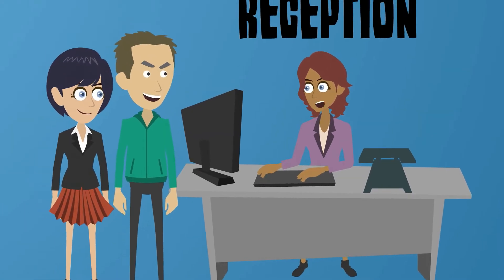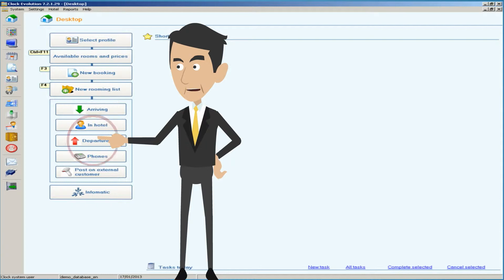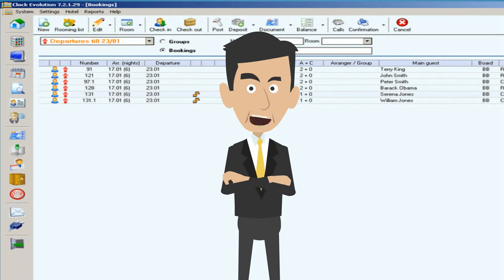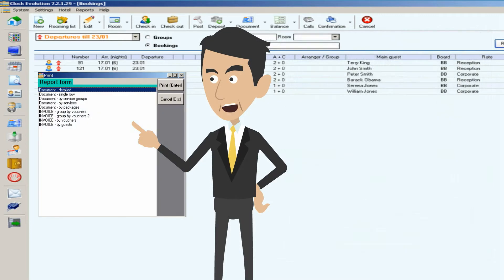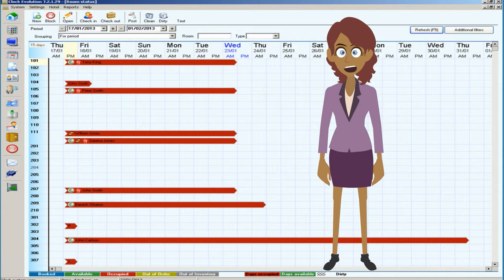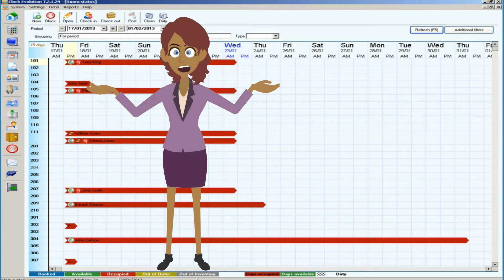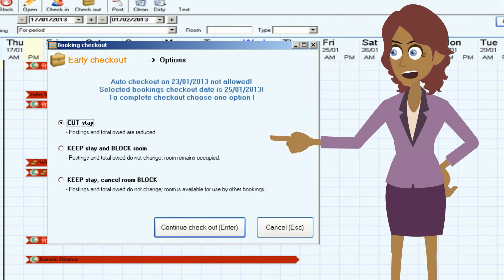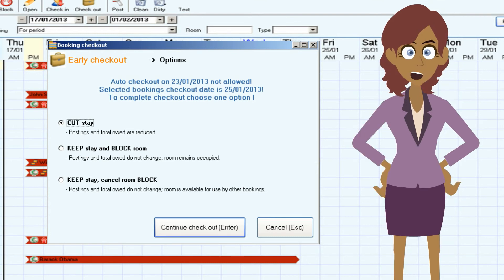Checkout & Invoicing with Clock Evo Hotel PMS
Learn how to check out and invoice a booking in 10 seconds with Clock Evo hotel software.
Check also the self-service app in our cloud based property management system Clock PMS